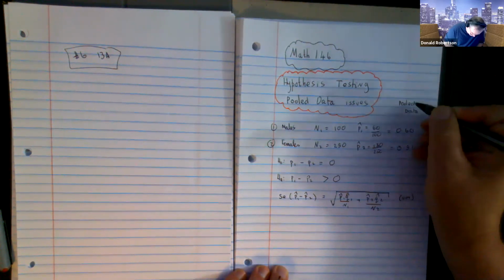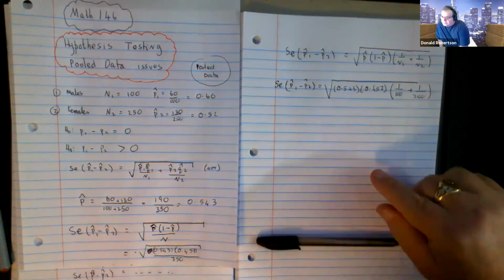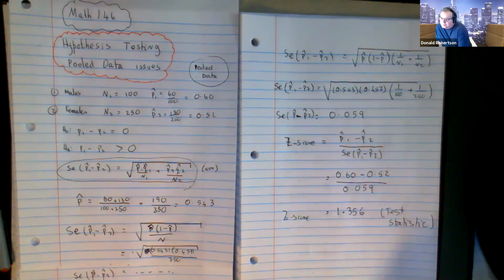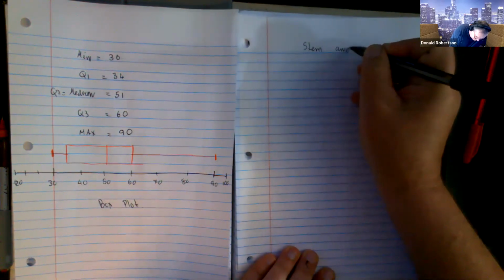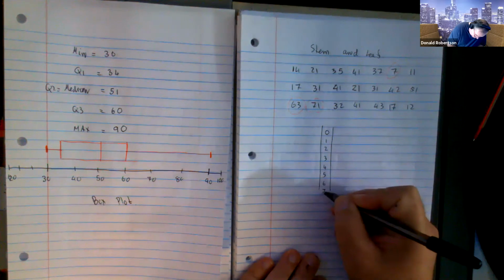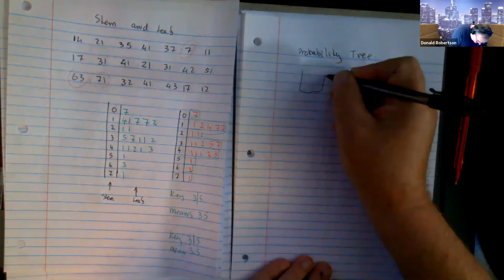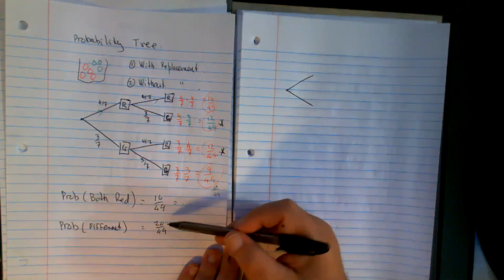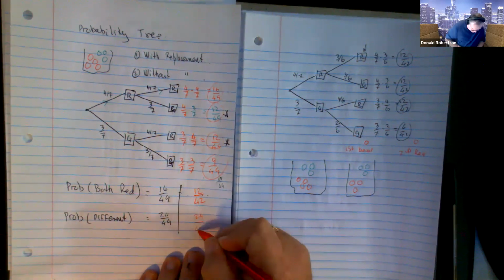Math 146 Lecture 49 Thur 10th June